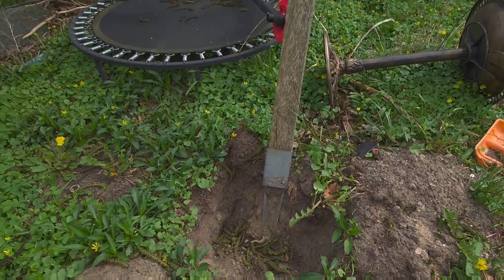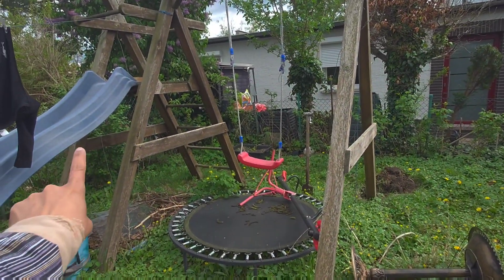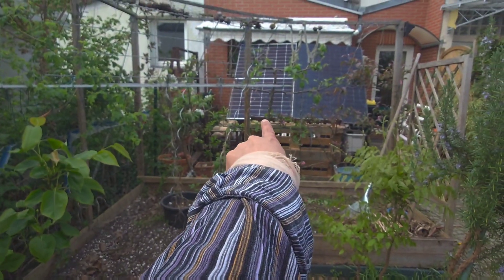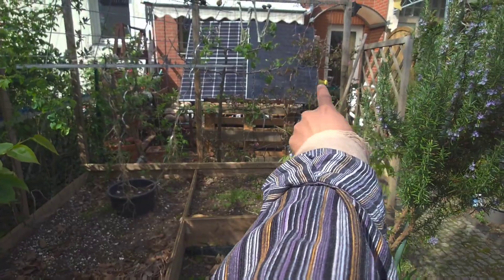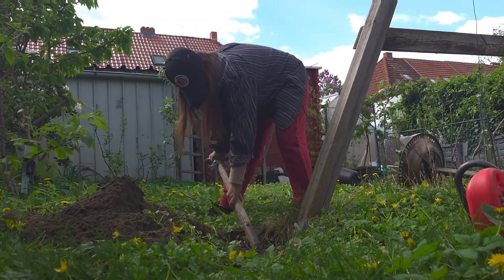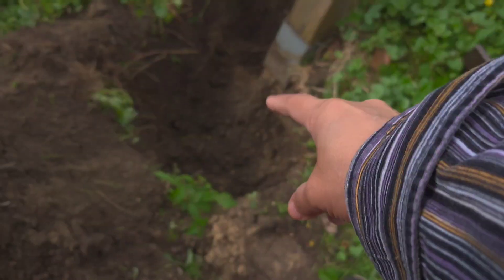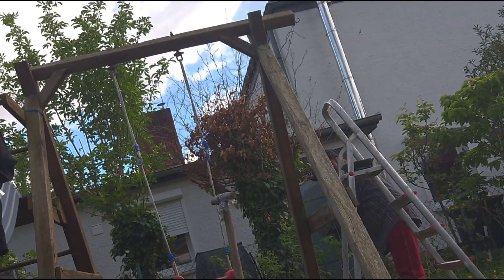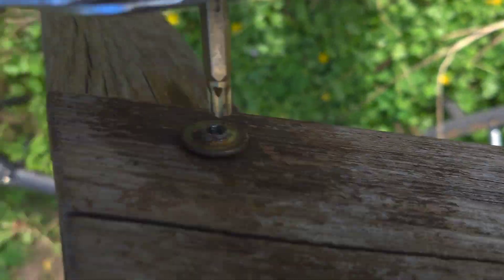The Real Carpenter